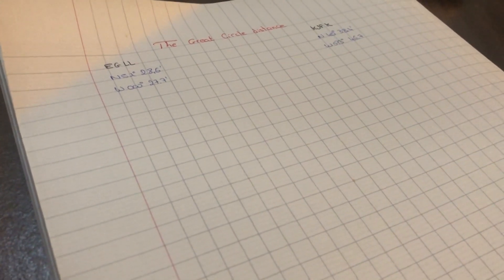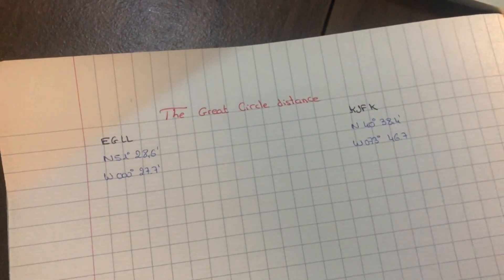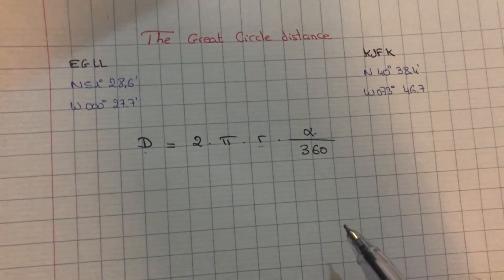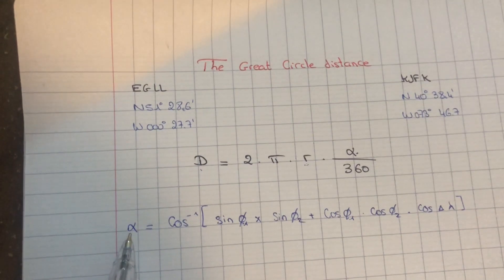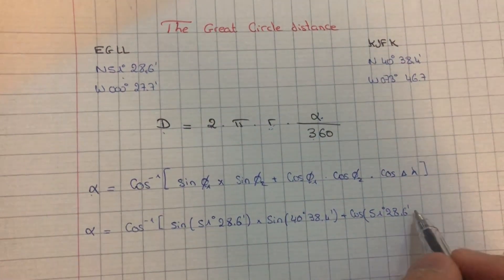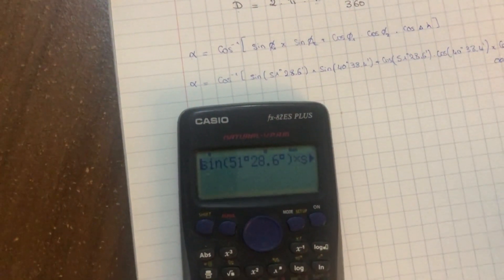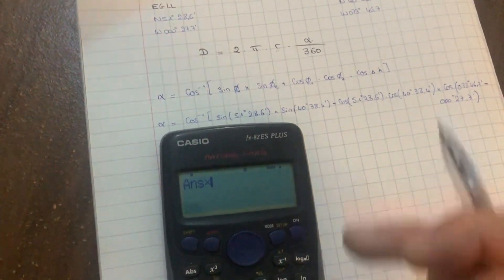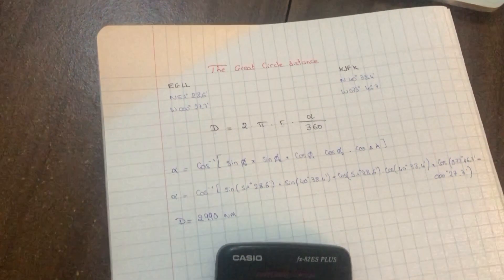ATPL GENAV | GREAT CIRCLE DISTANCE CALCULATION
How to calculate a great circle distance on the surface of the earth ?
Great Circle and Rhumb Line
GEN NAV / GENERAL NAVIGATION ATPL FORMULAS
Departure Chlong Chlat Distance